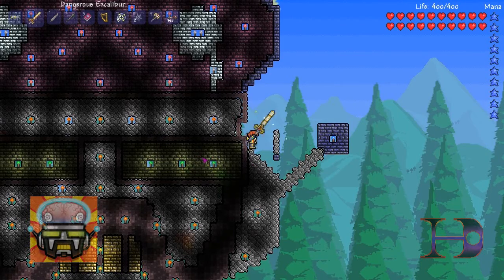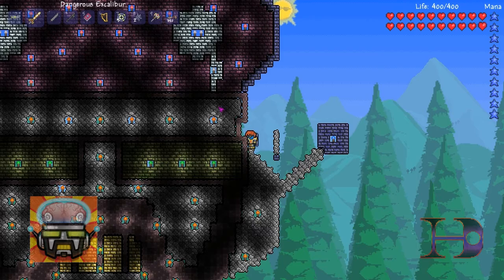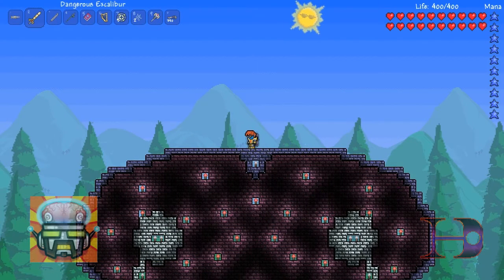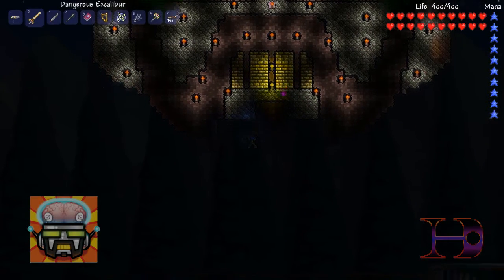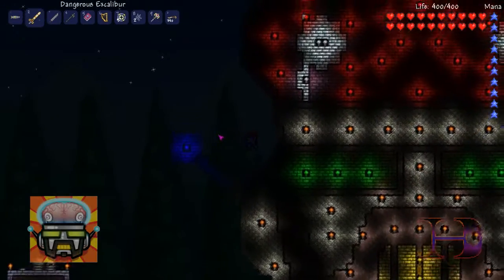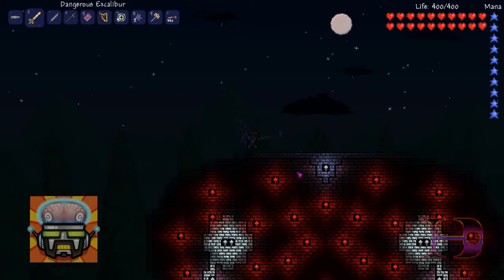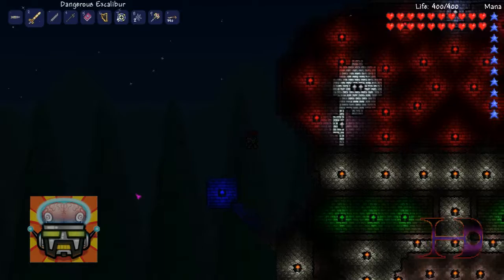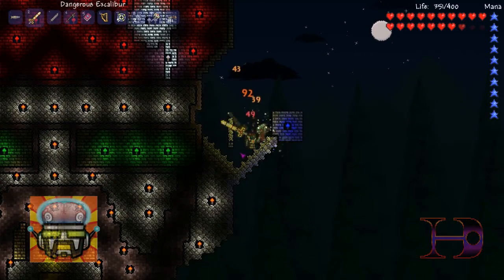Verbal Processing's Logo in Terraria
This is a video I did showing off the Terraria Art I did for Verbal Processing